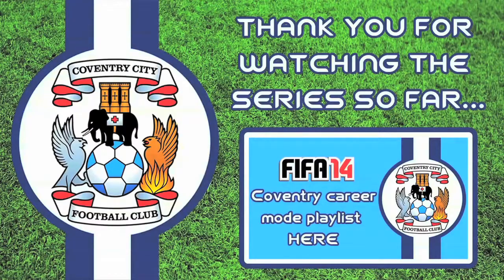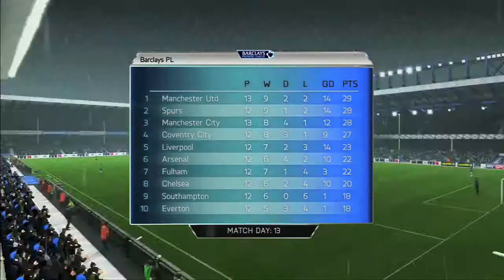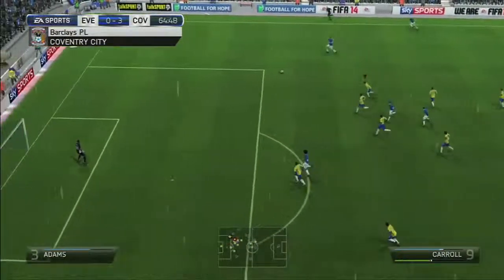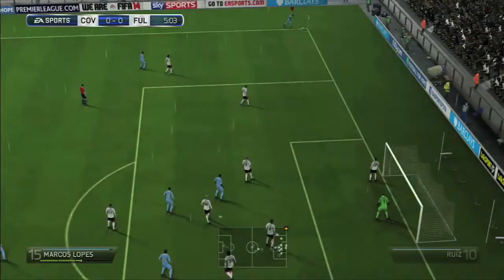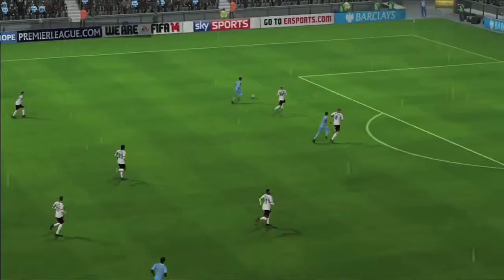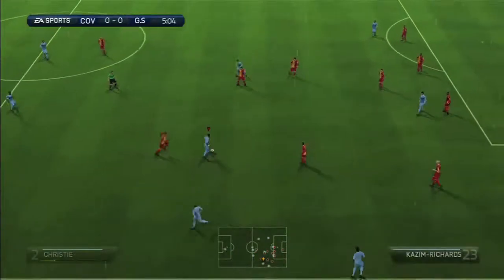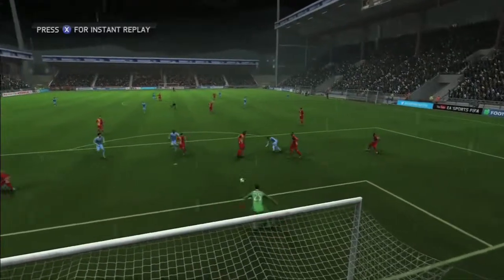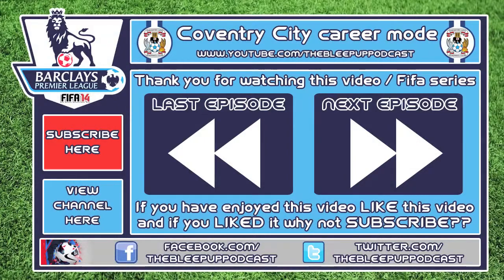FIFA 14 - COVENTRY CITY - #19 THE INJURY BUG COSTS US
IT IS HERE THE FIFA CONTENT I HAVE ALWAYS WANTED TO DO! In real life i support Coventry City (sure we might be terrible) but i was born in Coventry so i am city till I die!!!